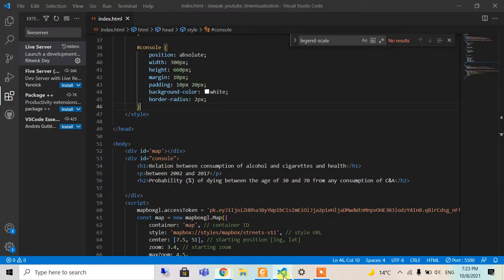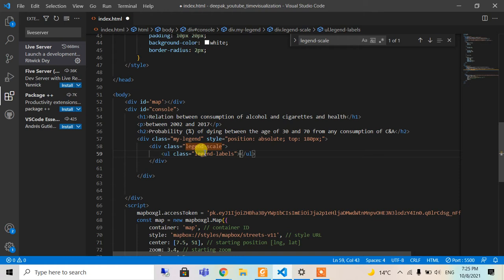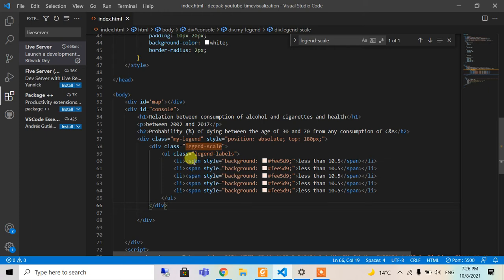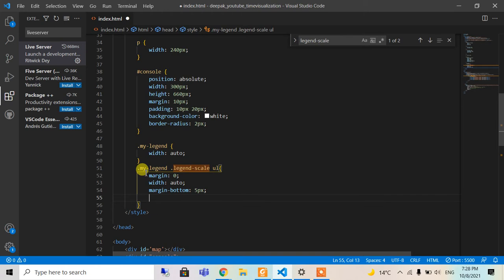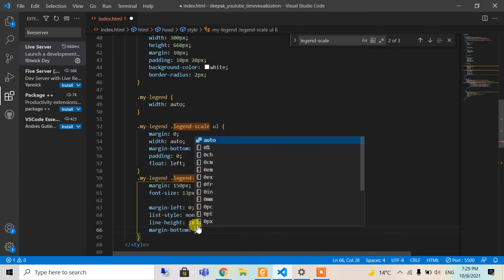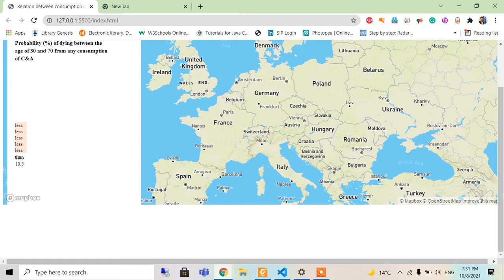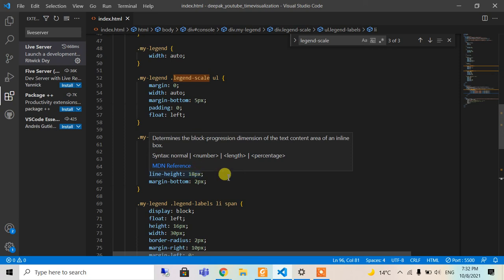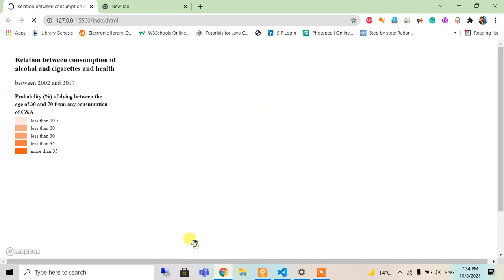Dynamic map using MapBox (Part 2)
This is not totally my work (got some code from other) but I tried to make it easier by making part by part videos.